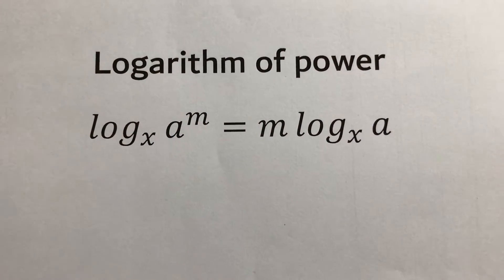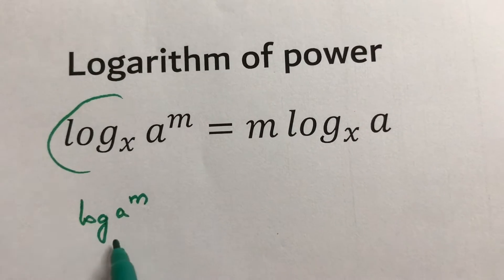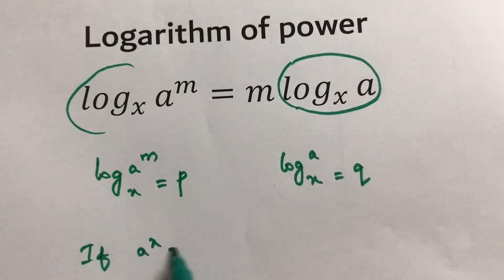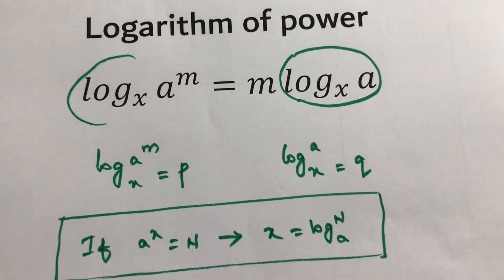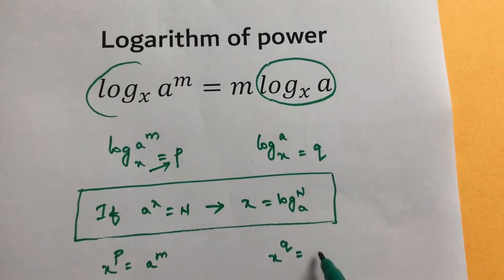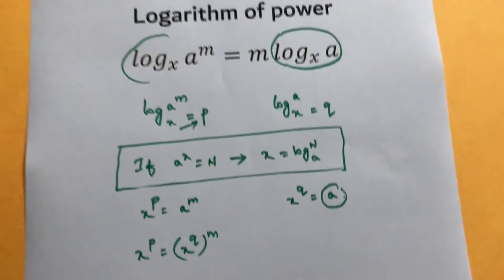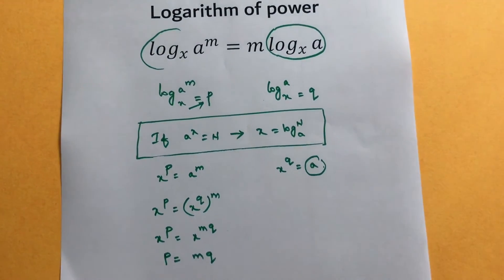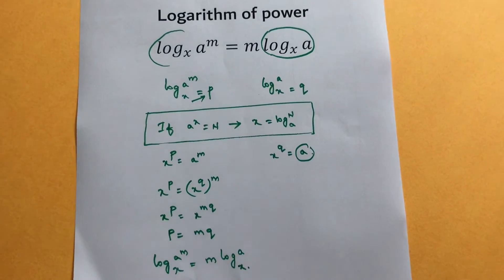Logarithm of power (Derivation)-003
LOGARITHMS
LOGARITHM OF POWER
CLASS-10
STATE SYLLABUS
TELANGANA AND ANDHRA PRADESH
MOHAMMAD KHAJA